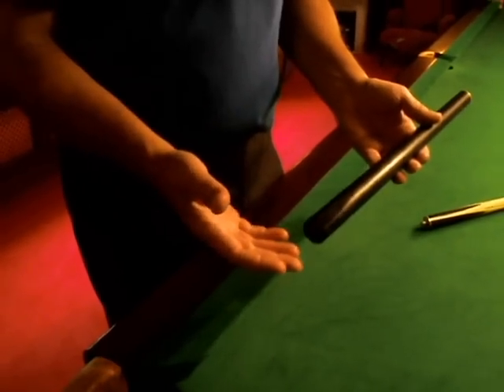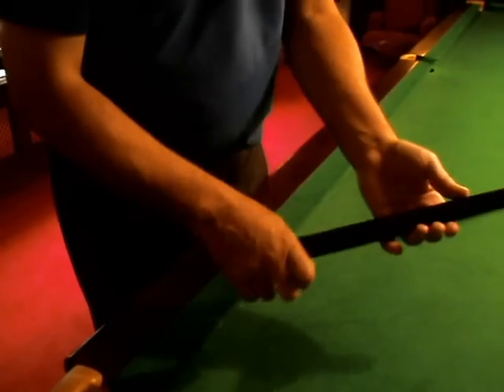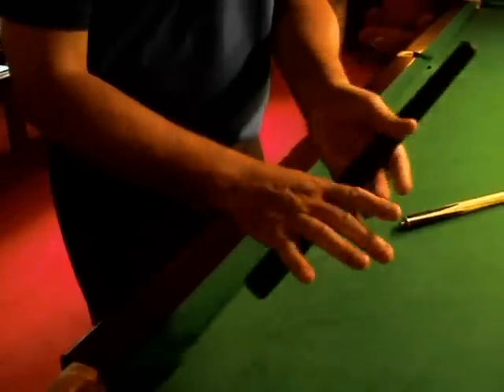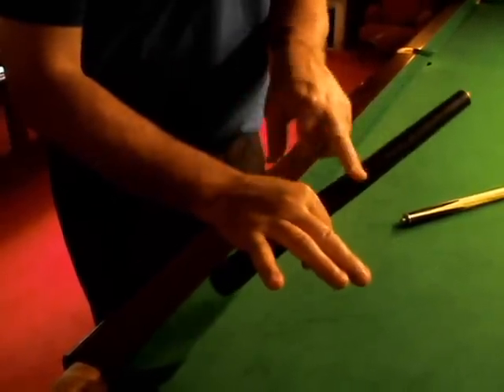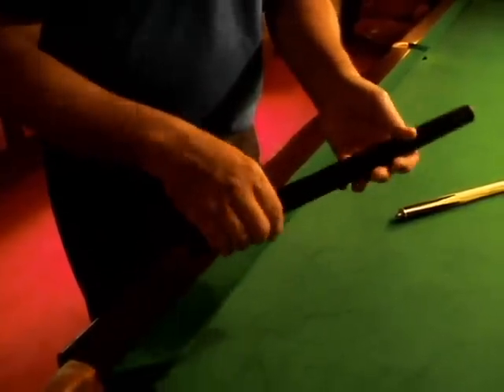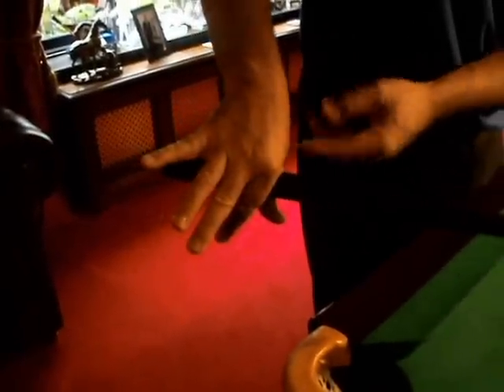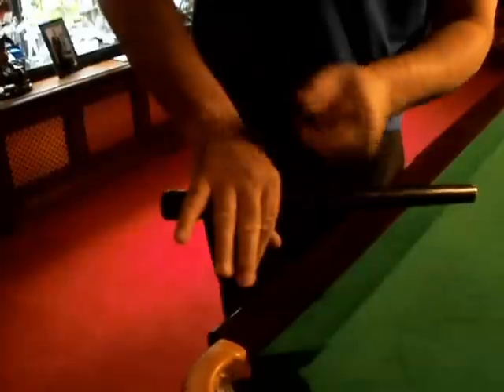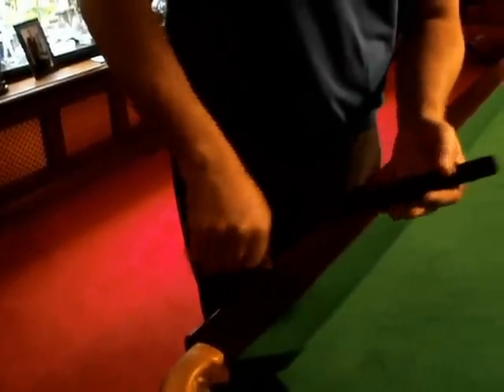John Parrott Coaching Video 1: Grip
In the first of a series of videos, John Parrott takes you through some of the basics to help you improve your Snooker starting with The Grip.